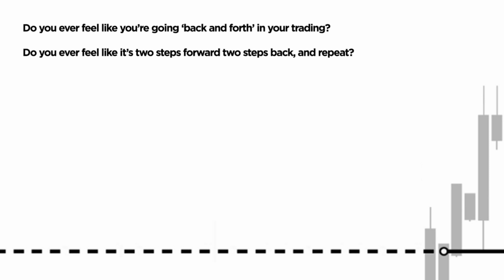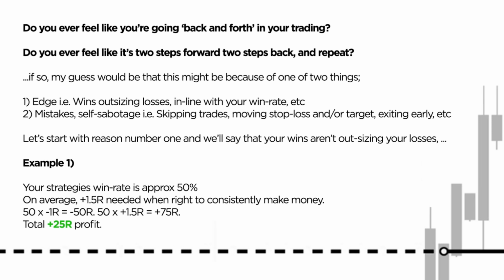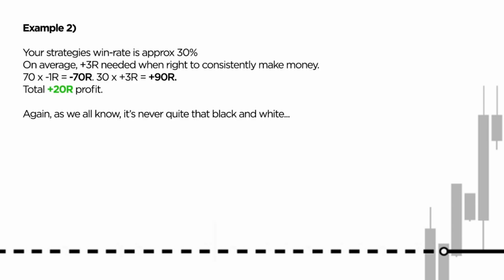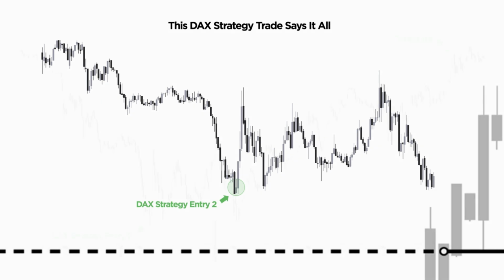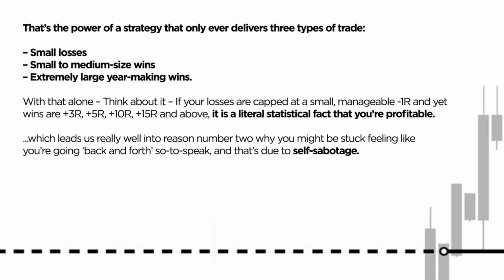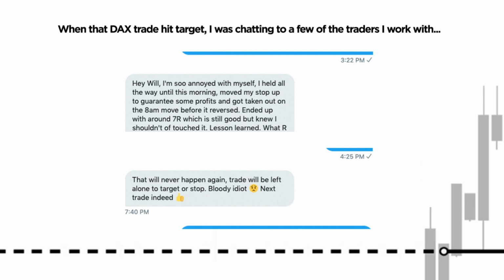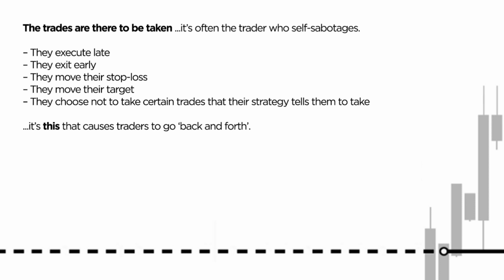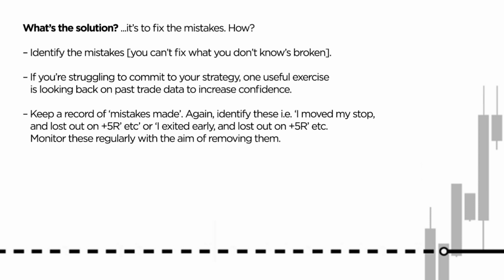Are You Going 'Back And Forth' In Your Trading? (Here's The Solution)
Do you ever feel like you’re going ‘back and forth’ in your trading? Do you ever feel like it’s two steps forward two steps back, and repeat? If so, I’m hoping I can help solve the problem for you today and at the very least I’m going to try my best to do so and to add as much value as I can for you all by examining why this might be, along with offering helpful solutions and resources to get you the results you know that you can achieve.